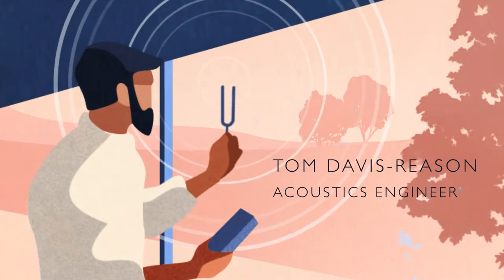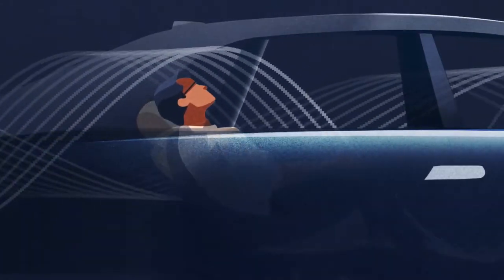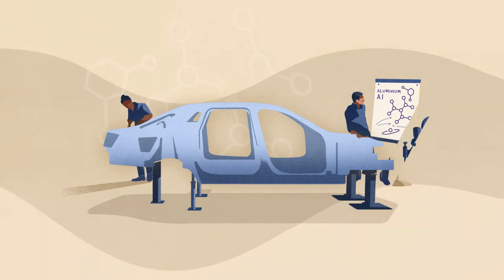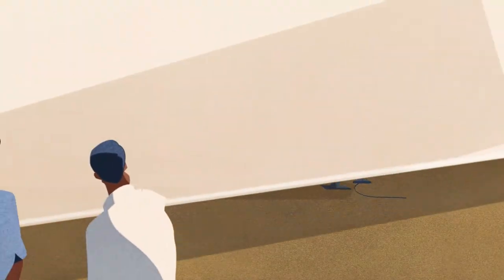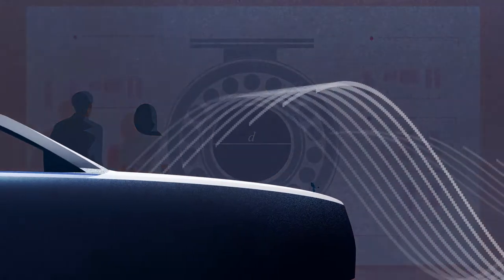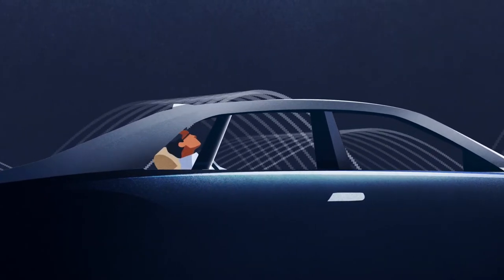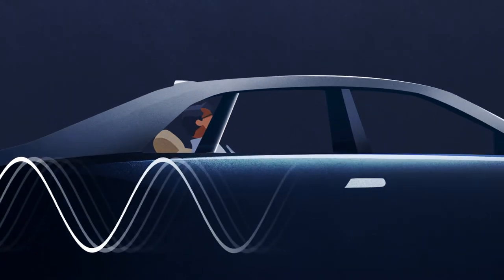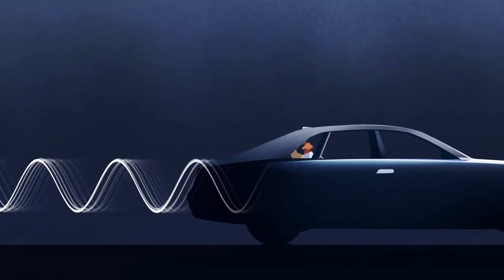How Rolls-Royce made Ghost So Quiet!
To achieve a sense of absolute serenity, the acoustic team began by adapting the marque’s proprietary aluminum spaceframe architecture, which itself offers benefits owing to the metal’s higher acoustic impedance compared with steel and its construction from complex forms rather than flat, resonant surfaces. A double-skinned bulkhead section was selected to insulate the cabin from the already near-silent 6.75-litre V12 engine and cavities in the roof, boot and floor were created to fill with more than 100kg (220 lbs) of sound-absorbing materials. Additionally, double-glazed windows with a clear composite center sheet were used as well as tires lined with lightweight acoustic insulation foam.